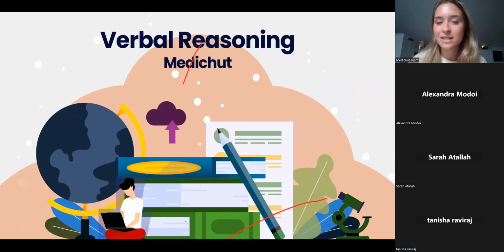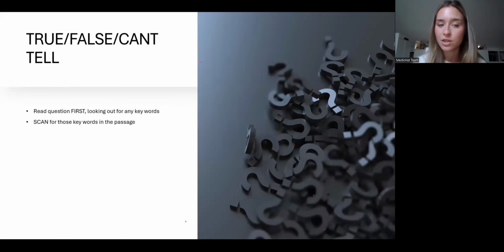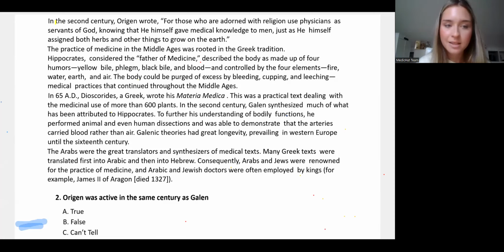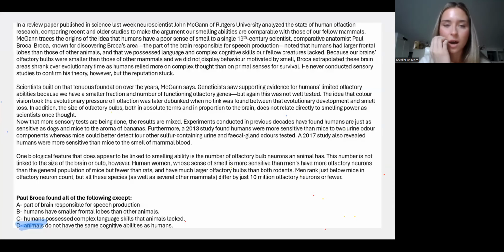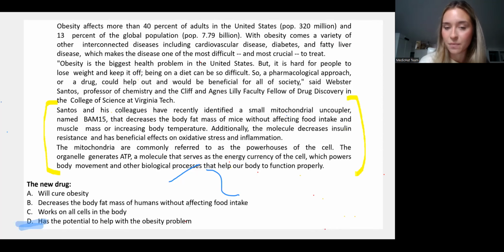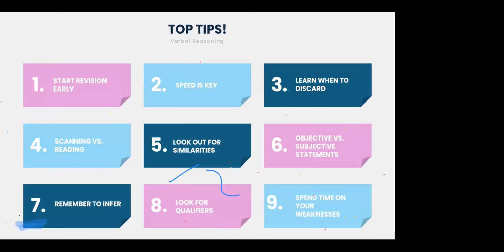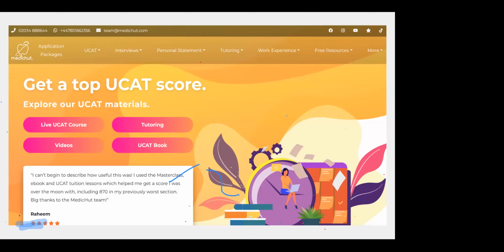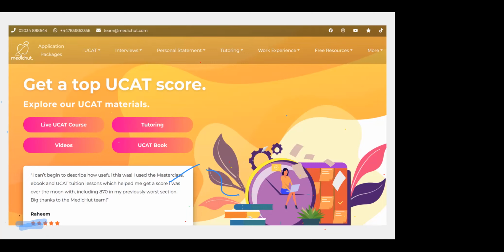Free UCAT Webinar: Verbal Reasoning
The UCAT Verbal Reasoning is the first of the subtests in the UCAT and notoriously, the most difficult. In this session, you’ll learn the strategies for speed-reading, critical-thinking, and evaluation skills for lengthy passages.